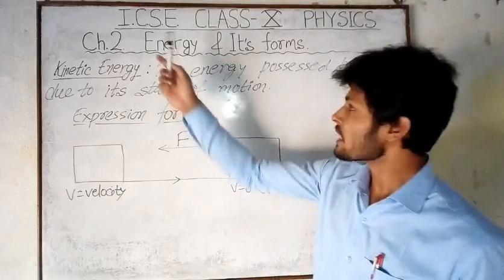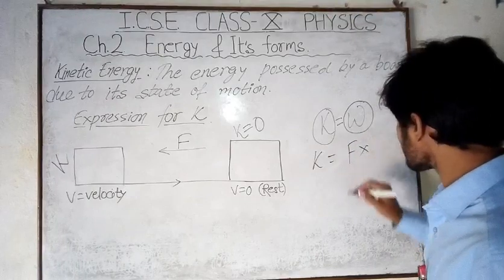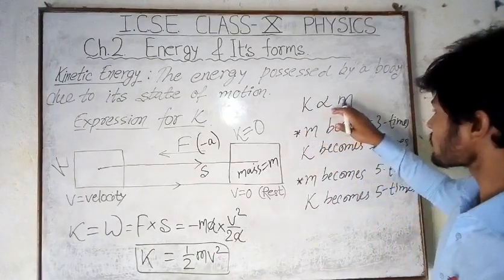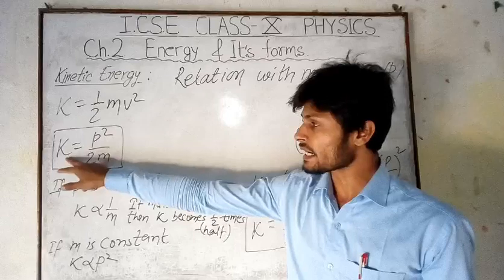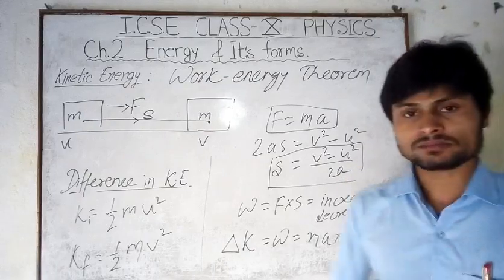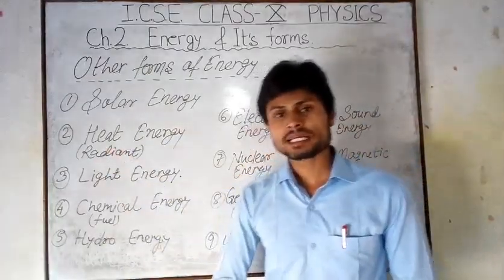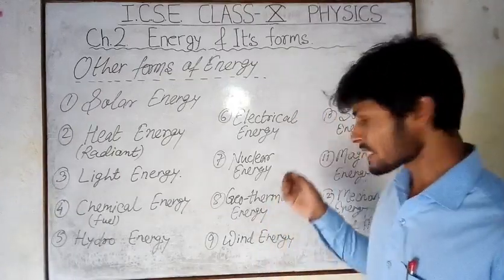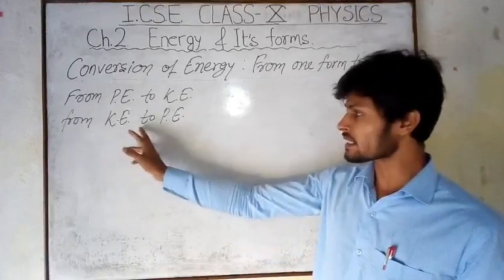Class 10 PHYSICS Ch.2 Kinetic Energy and other forms of Energy